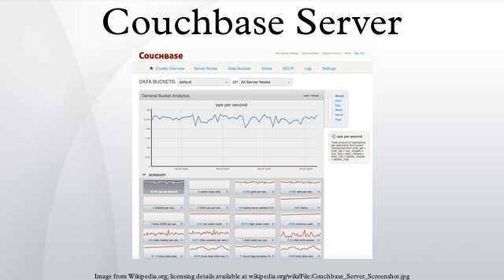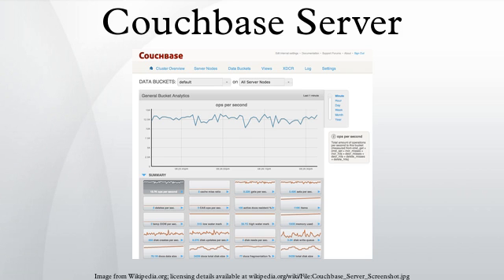Couchbase Server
Couchbase Server, originally known as Membase, is an open-source, distributed NoSQL document-oriented database that is optimized for interactive applications. These applications must serve many concurrent users by creating, storing, retrieving, aggregating, manipulating and presenting data. In support of these kinds of application needs, Couchbase is designed to provide easy-to-scale key-value or document access with low latency and high sustained throughput. It is designed to be clustered from a single machine to very large-scale deployments spanning many machines.
Couchbase Server provides on-the-wire client protocol compatibility with memcached, but is designed to add disk persistence, data replication, live cluster reconfiguration, rebalancing and multitenancy with data partitioning.